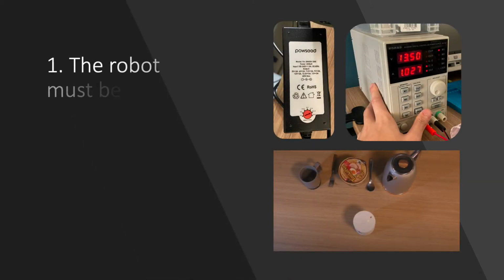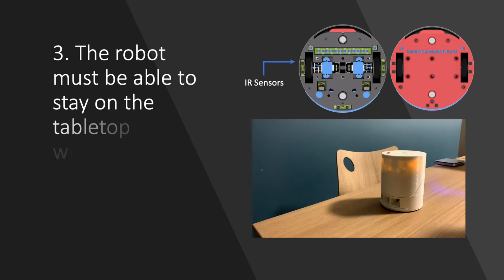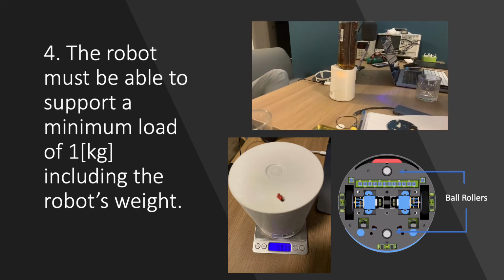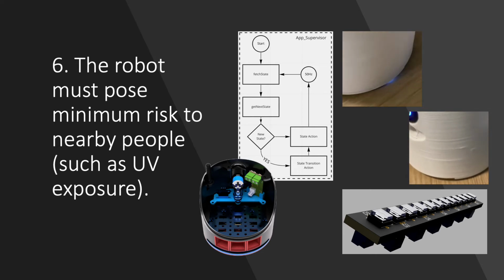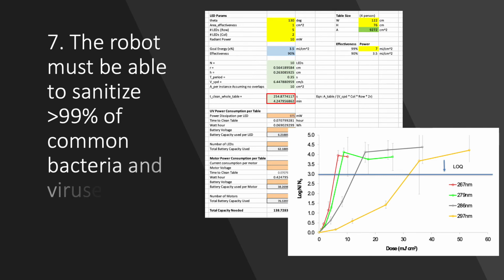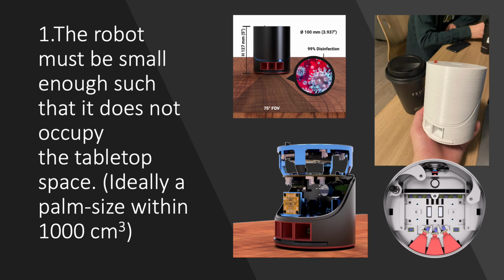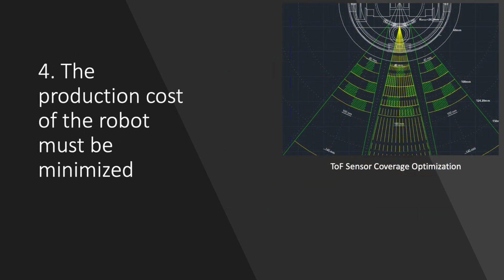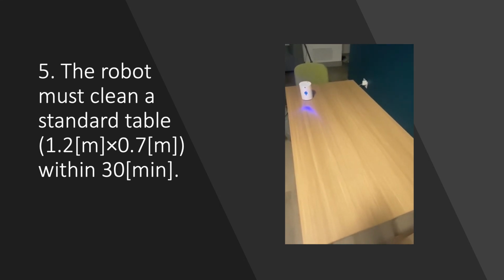FYDP Final Demo Presentation Submission